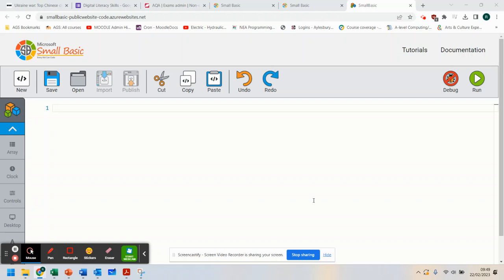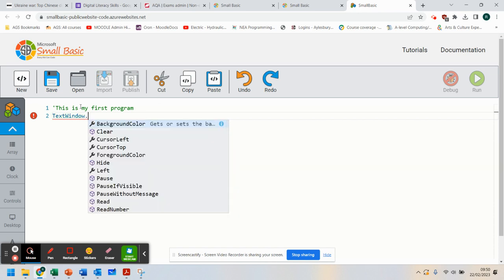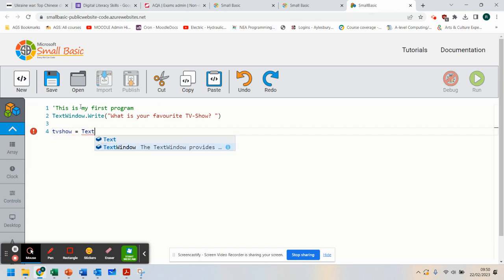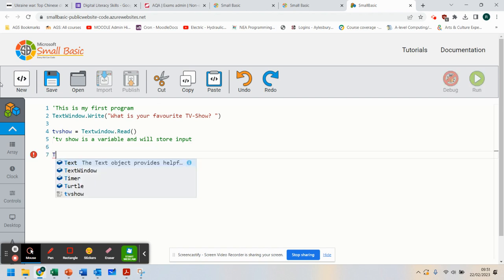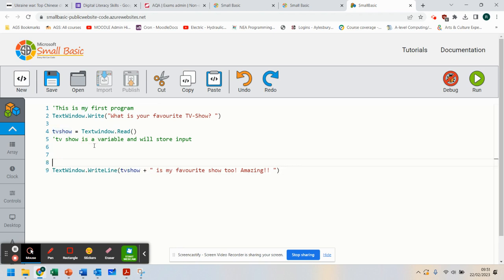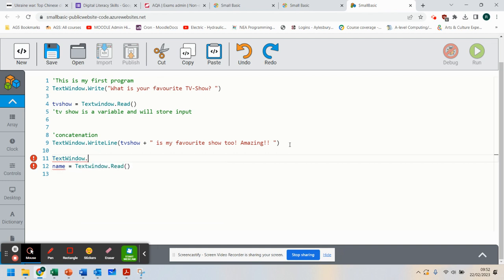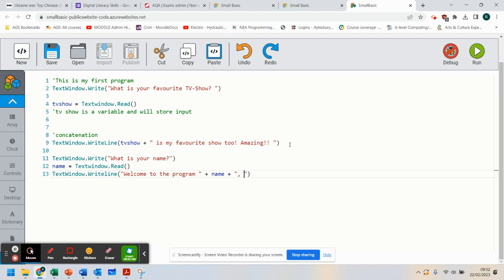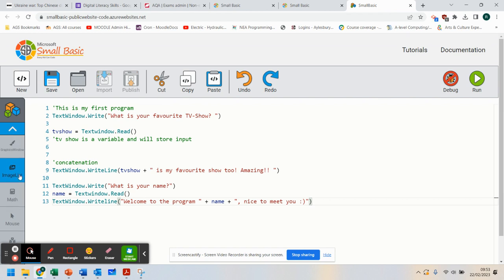Lesson 1 - Using Small Basic - Concatenation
This lesson introduces small basic to you and shows you how to program simple variables and it shows you how you can join strings together. You can go to smallbasic.com to learn and gain access to the website.